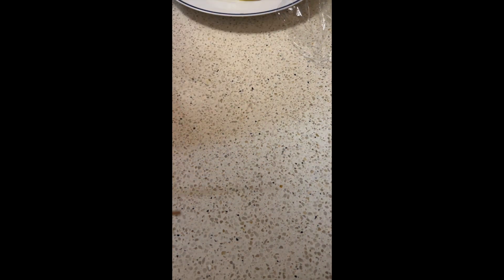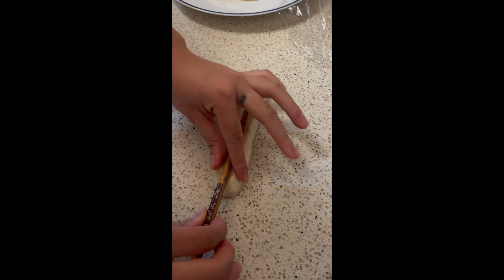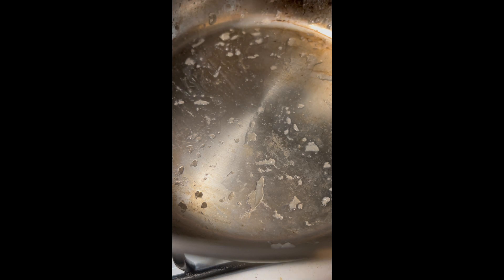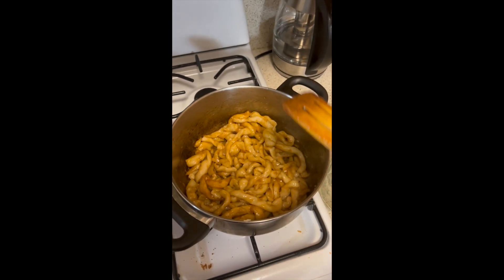Homemade Noodles (EY F23)